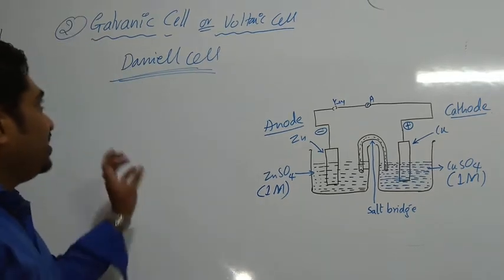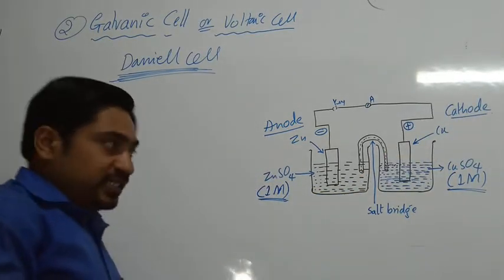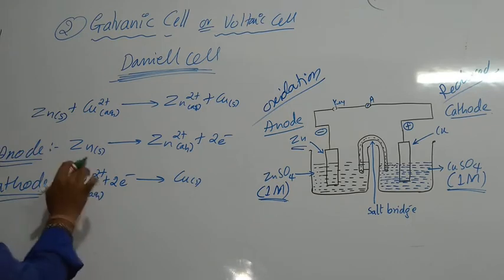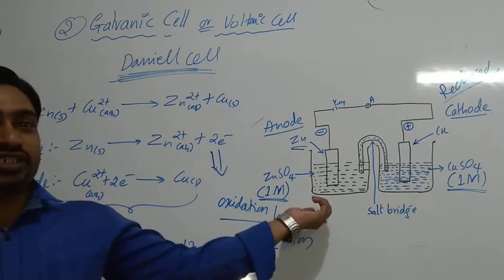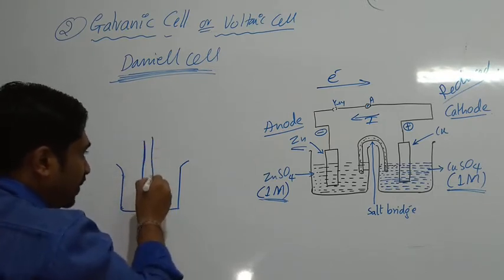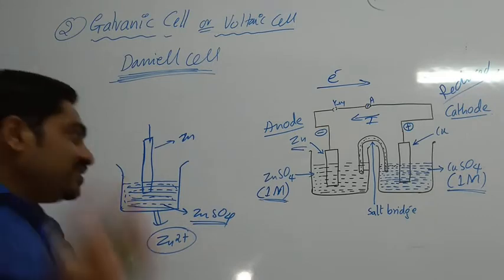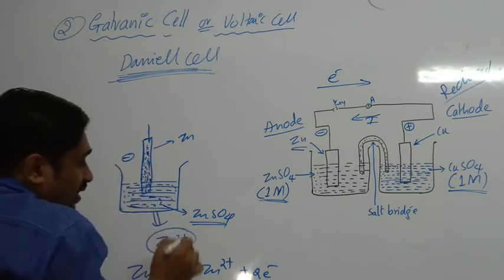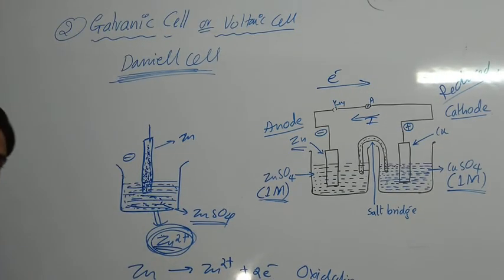Electrochemistry Part 5 Meaning & Definition of Electrode Potential and Standard Electrode Potential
Helpful for Board/KCET/JEE/NEET/NDA & other competative exams.